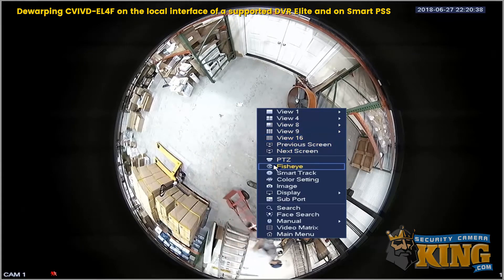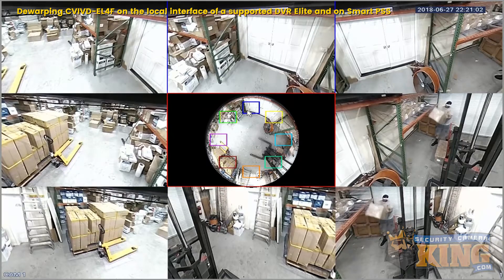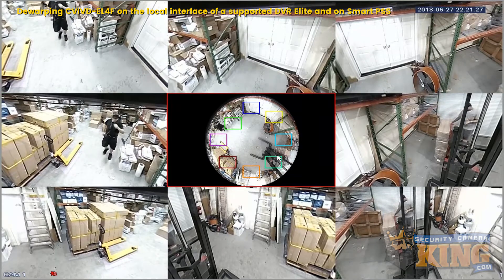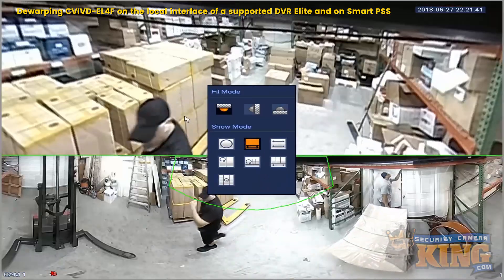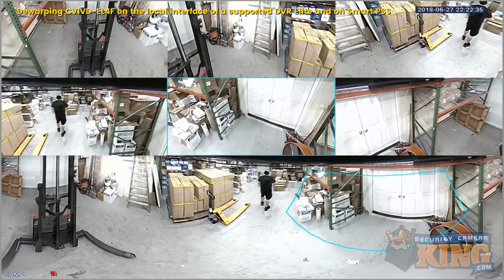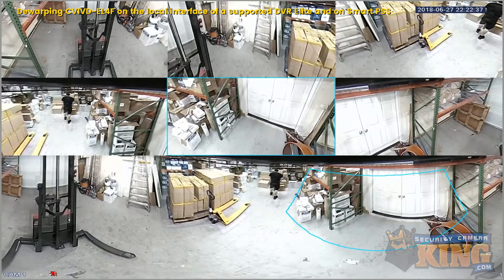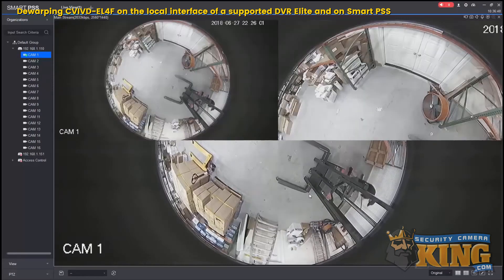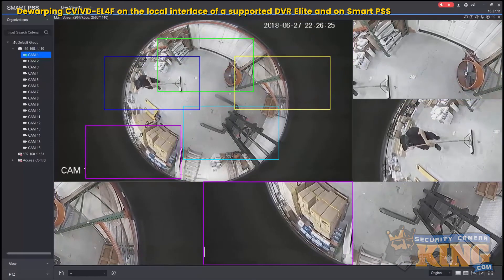TUTORIAL - Dewarping CVIVD-EL4F on the local interface of a supported DVR Elite and on Smart PSS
If you'd like to purchase this product or find out more information, go